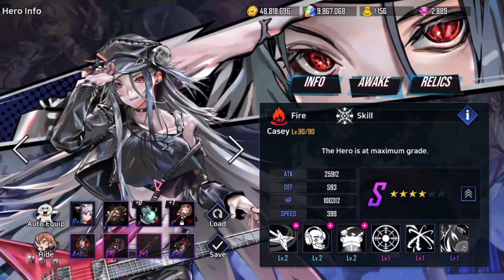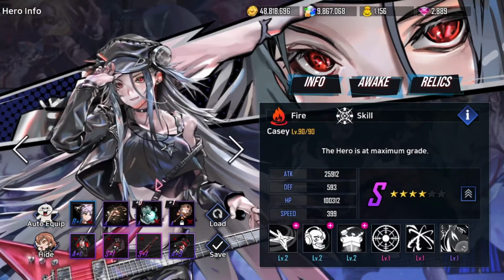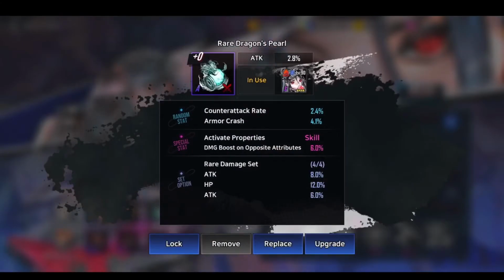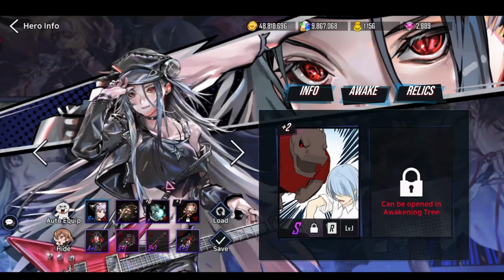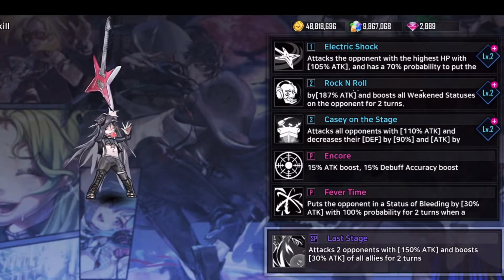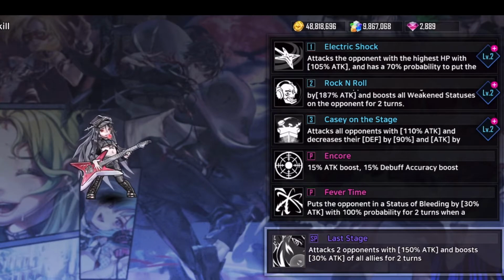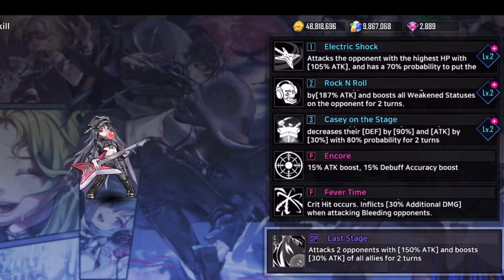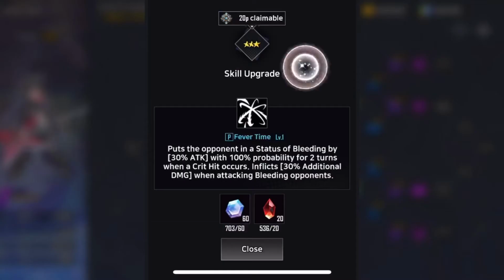Hero Cantare • S-Tier Unit Showcase // Summons on F2P account // ANNOUNCEMENT!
Time Stamps
0:00 - INTRO
0:50 - Gear
2:03 - Recommended Relics
2:46 - Skills/Passives/Synergy
4:35 - CHLORIS & ROCKCRAWLER Summons
5:10 - S-Unit in ACTION
13:13 - ANNOUNCEMENT